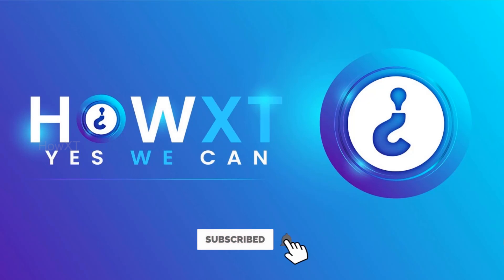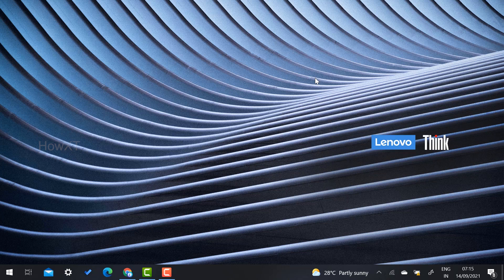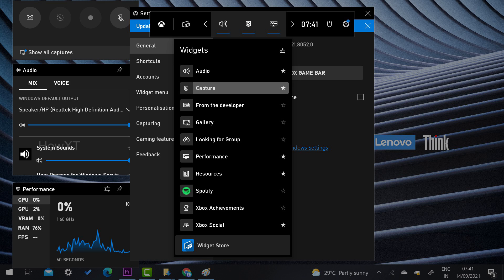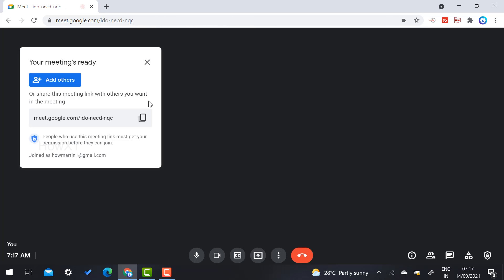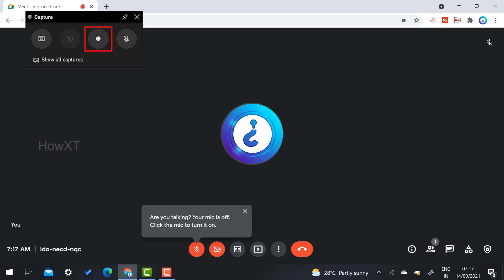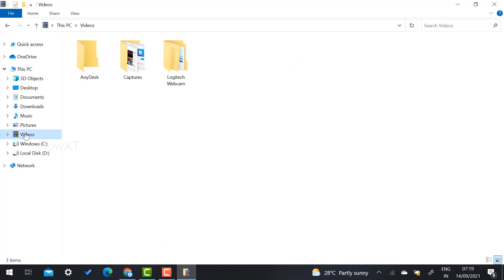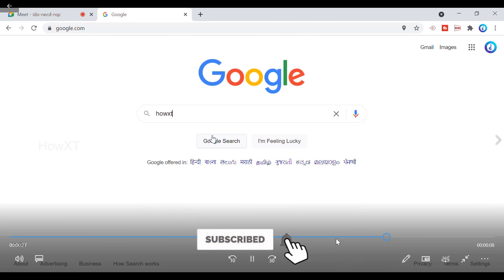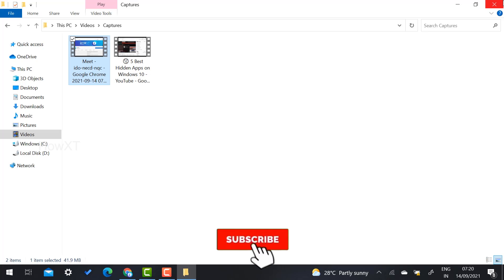How to Record Laptop Screen without software in windows 10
This video tutorial will help you How to Record Laptop Screen without software in windows 10